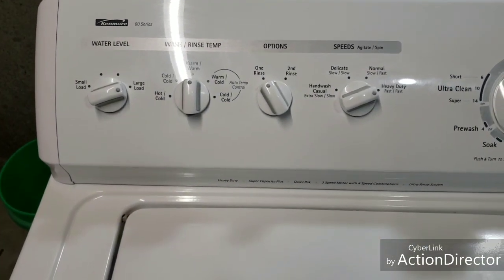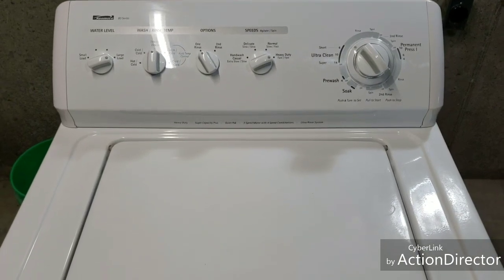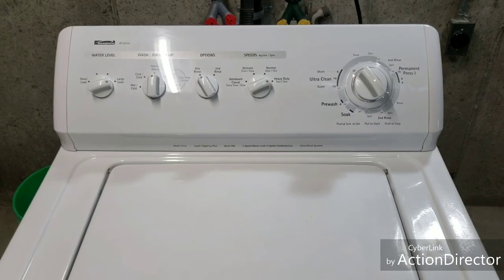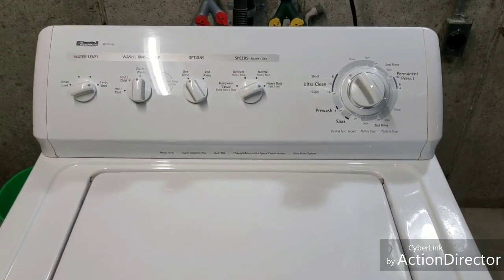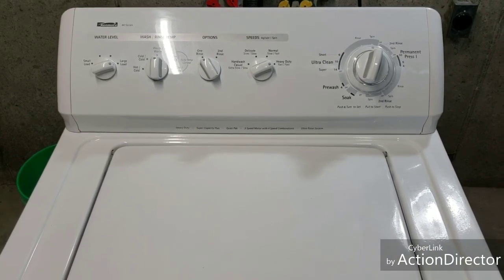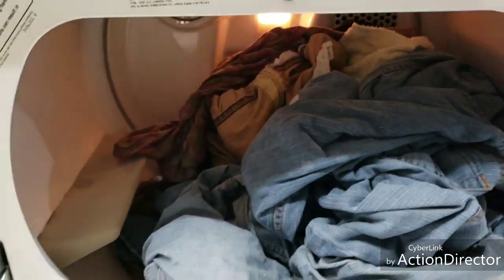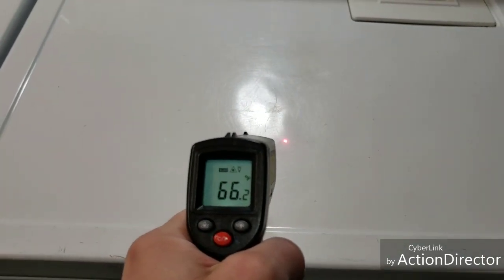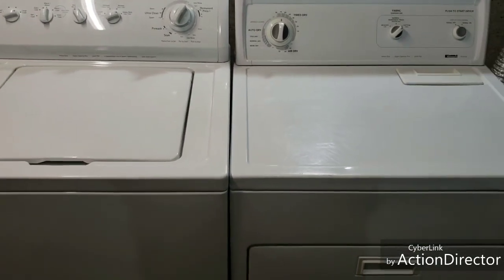Kenmore washer and dryer set